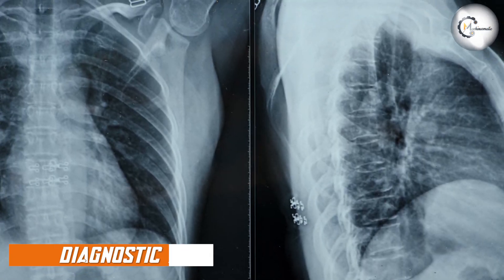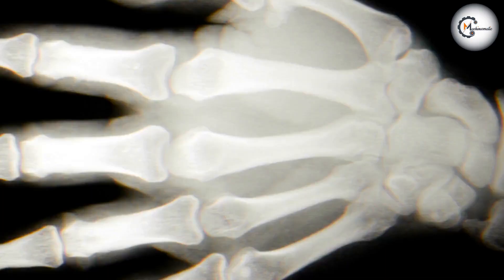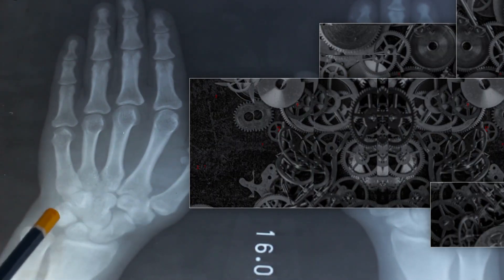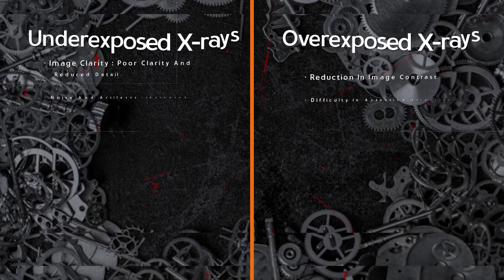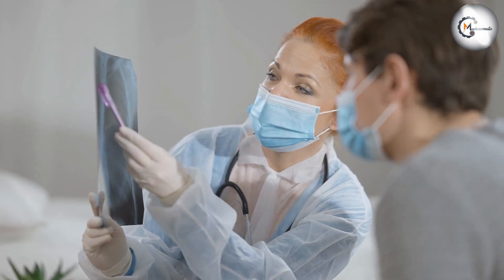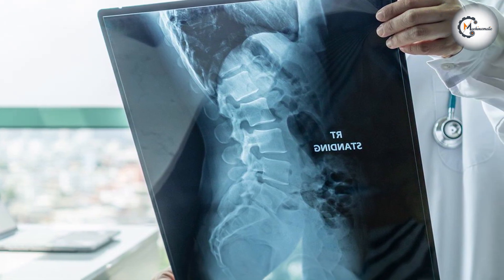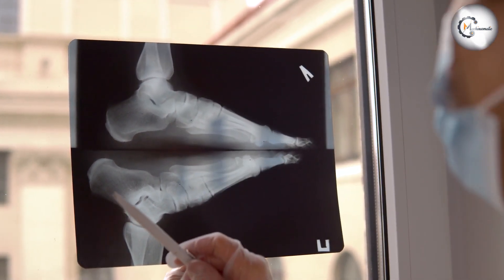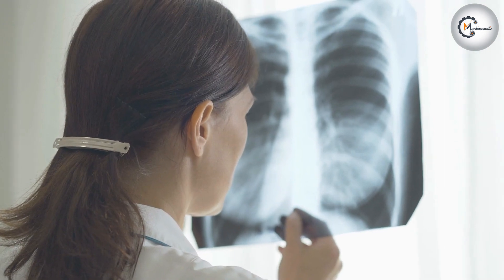Understanding X-Ray Exposure: Underexposed vs Overexposed | Explained Simply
In this informative video, we delve into the crucial topic of X-ray exposure and explore the key differences between underexposed and overexposed X-rays. Whether you're a healthcare professional, a patient, or simply curious about medical imaging, this video breaks down the technicalities in a straightforward manner. Join us to learn how proper X-ray exposure impacts diagnostic accuracy and patient safety.